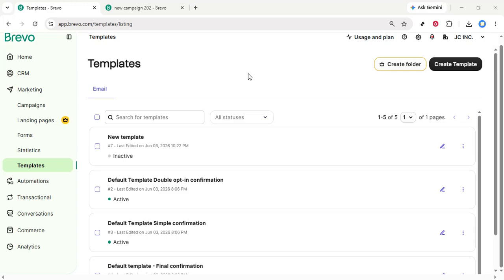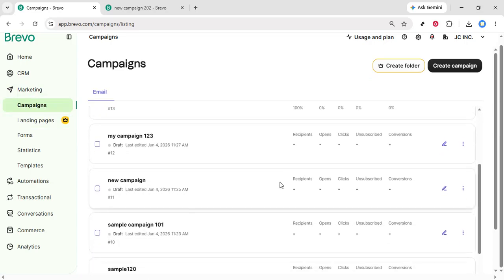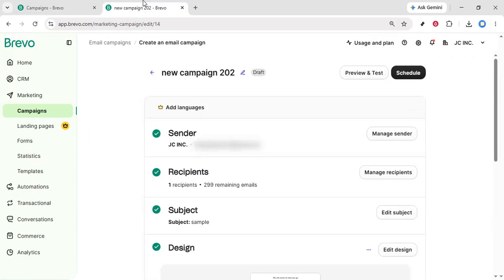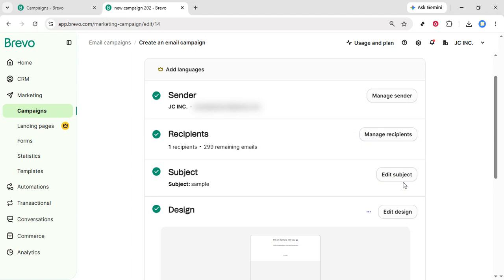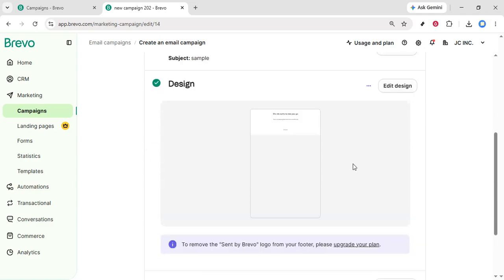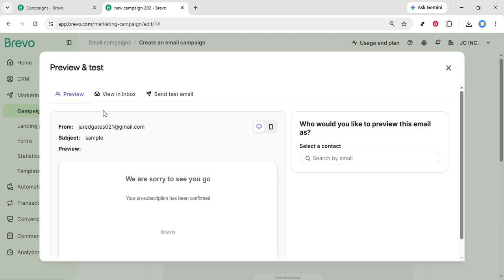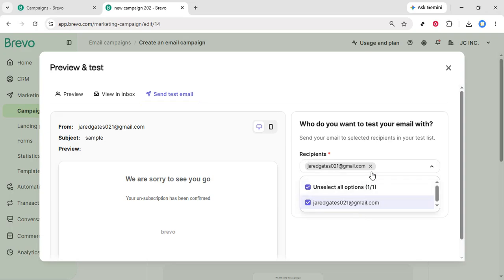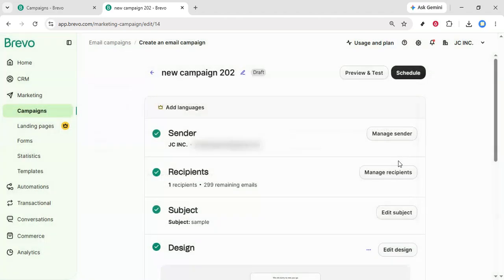How to Send Test Email in Brevo 2026 (Right Way)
In this tutorial, you will learn how to send a test email using Brevo, a powerful platform for email marketing. Whether you’re just getting started or looking to improve your email campaigns, this video provides step-by-step guidance on effectively leveraging Brevo's features to ensure your emails look perfect before they reach your audience.

By watching this video, you will gain clarity on the process of sending test emails in Brevo and understand the importance of testing your campaigns for maximum impact.